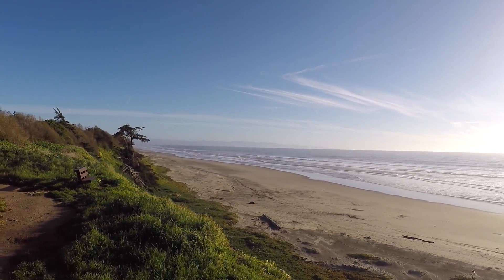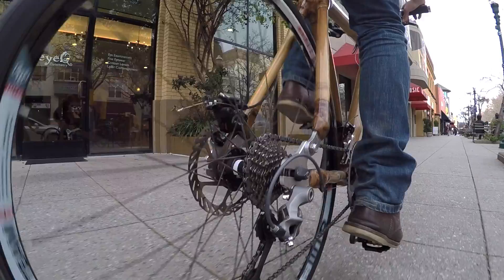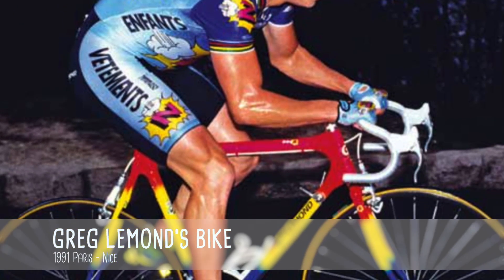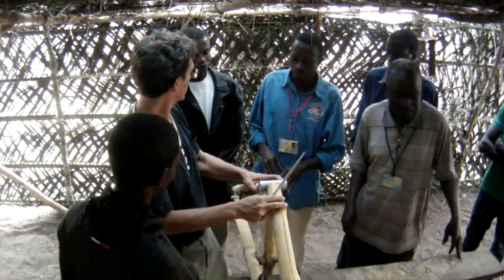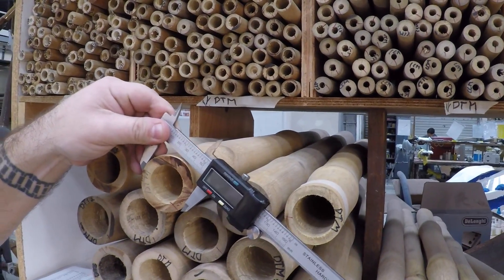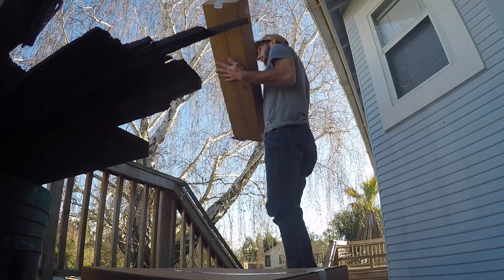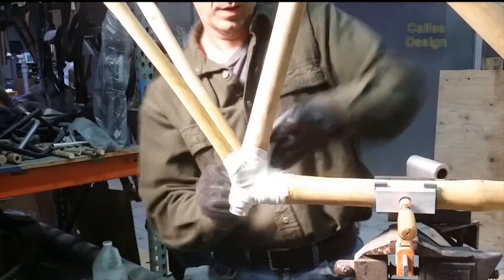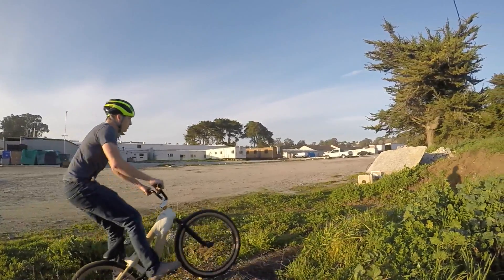Calfee Bamboo Bike DIY Kit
Build your own bamboo bike frame using a professionally designed, well tested, and user-friendly system.  Made in California.

Our bamboo kit is an easy to follow system for building bamboo bikes. With ten detailed how-to videos, a comprehensive tool kit, and tested materials, you can build as many bikes as you'd like.  Some have started their own business around this system.  Schools and Universities have offered it as a special project or extracurricular activity.  Ride with pride when you build your very own bamboo bicycle frame.